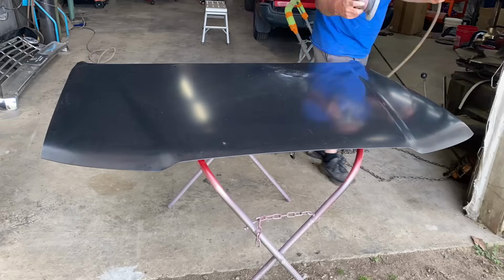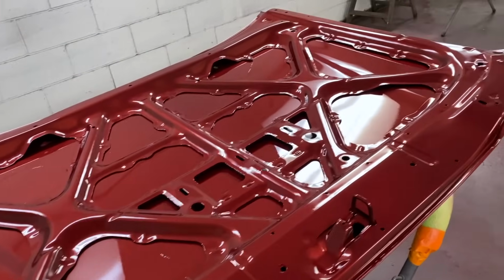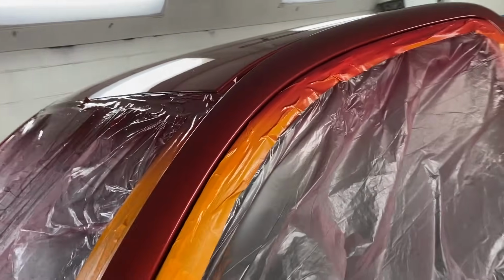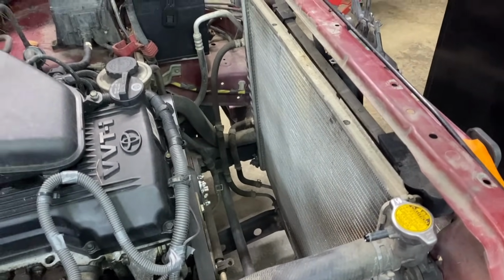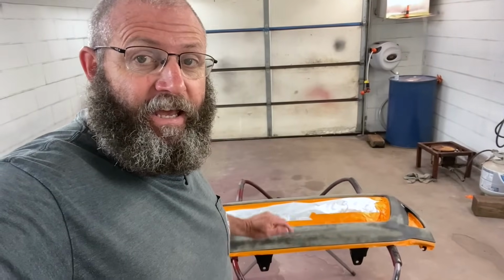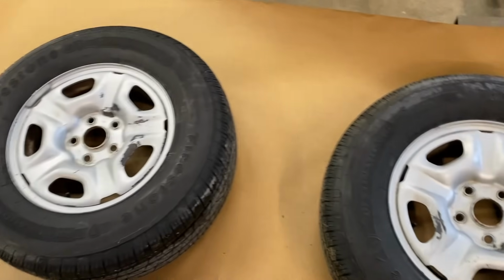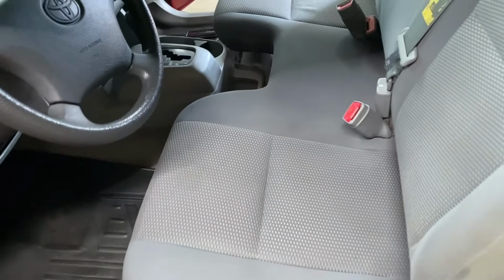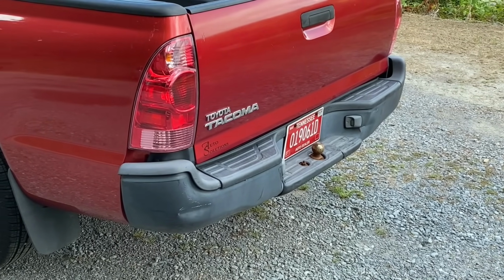I Paid too Much for this WRECKED Toyota TACOMA and I'd do it again.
In this episode I completely break down the cost of repairing this WRECKED 2007 Toyota Tacoma and take it completely to UNWRECKED.  Follow along as we rebuild this Tacoma and make it almost as good as new.